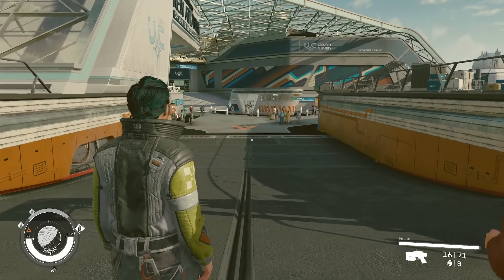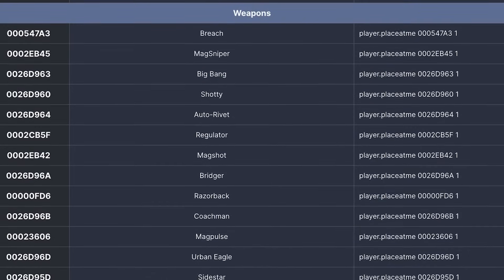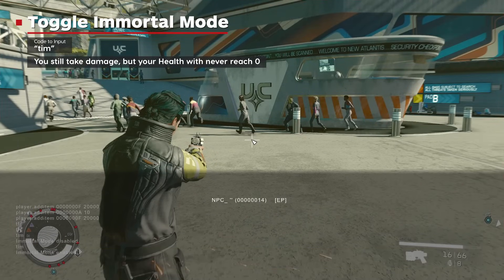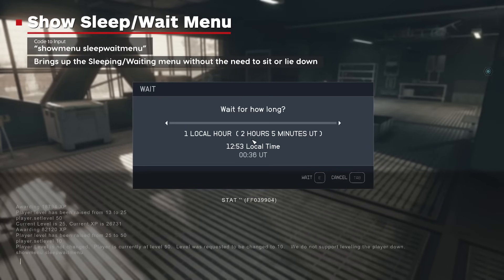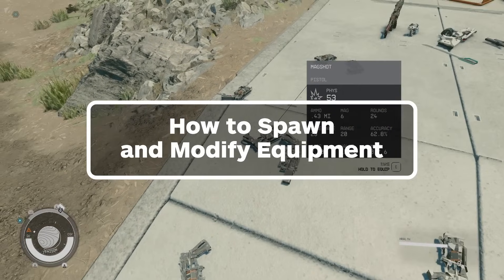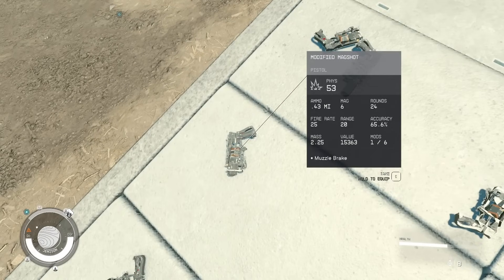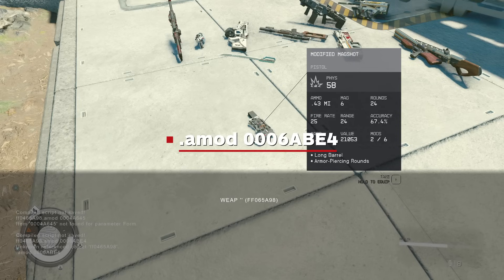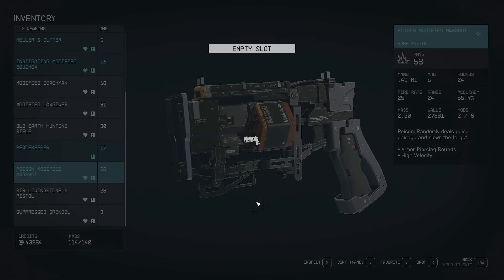Starfield Cheats: How to Enter Console and Best Codes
Console Commands are an essential tool if players on PC want to enable cheat codes in Starfield. All the good stuff is here like clearing the bounties on your head, enabling God Mode, spawning and modifying any weapon you want, and more! Here’s how to enable cheats using Console Commands in Starfield.